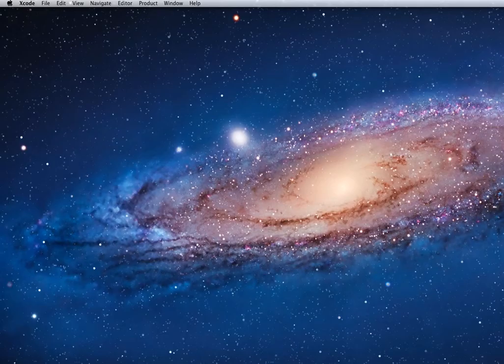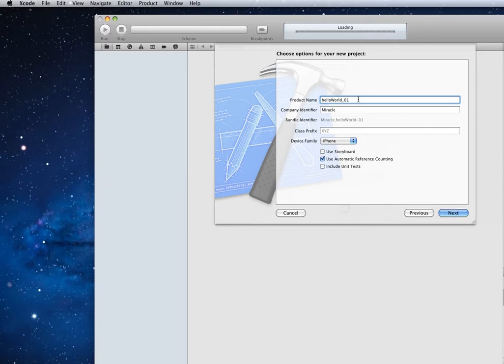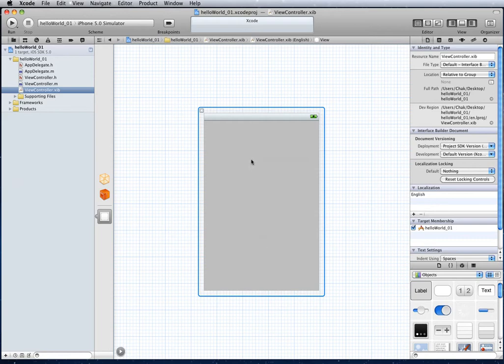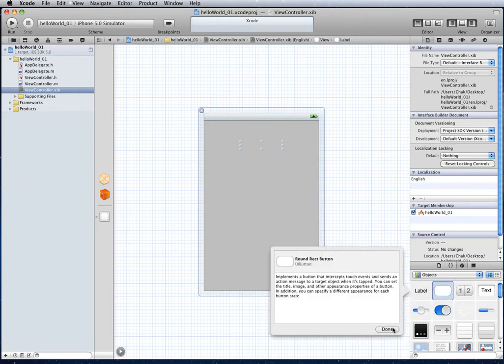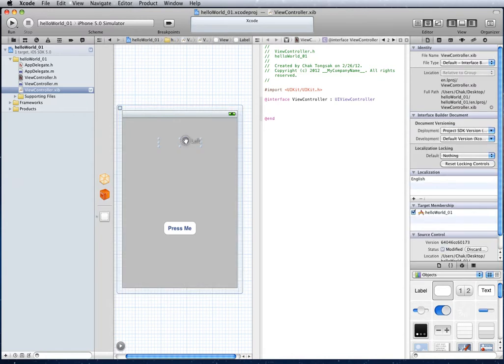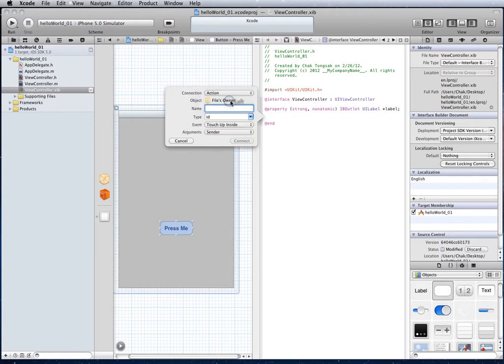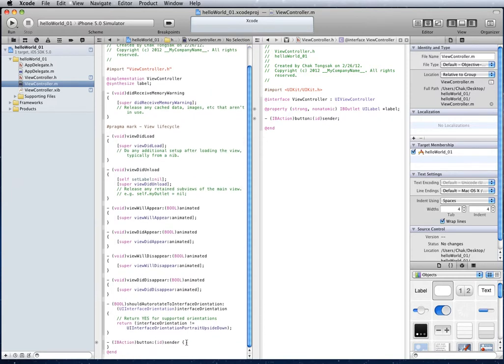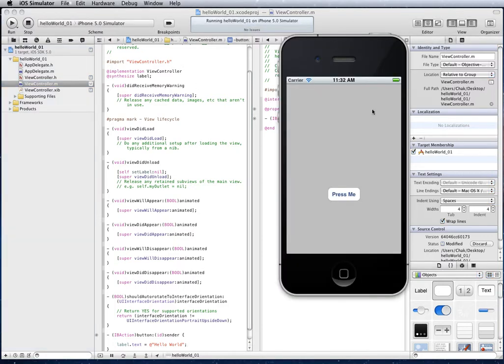001 Tutorial or Learn to Develop Simple iOS5 iPhone App using XCode Part 1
Learn how to create a simple iOS5 iPhone App using XCode 4.2 and iOS5 SDK on MacOS X 10.6.8 or later